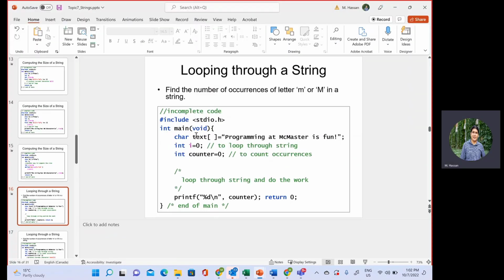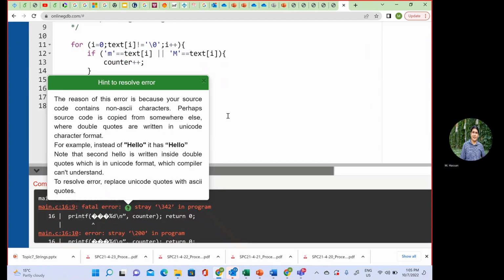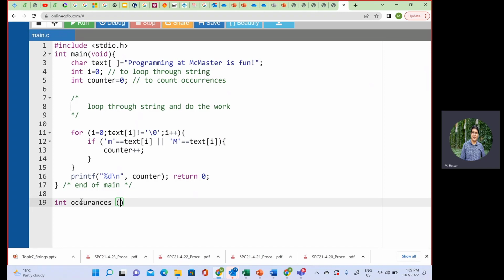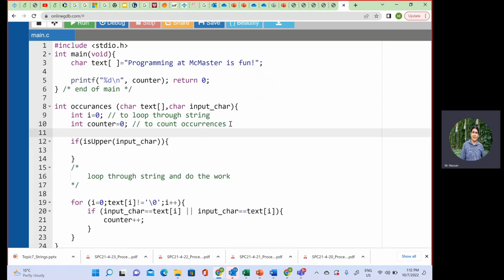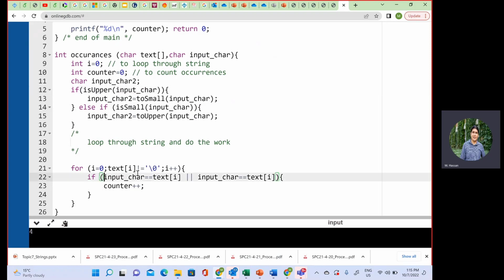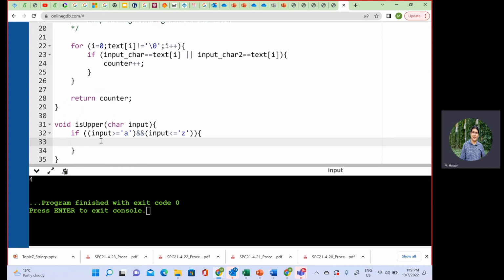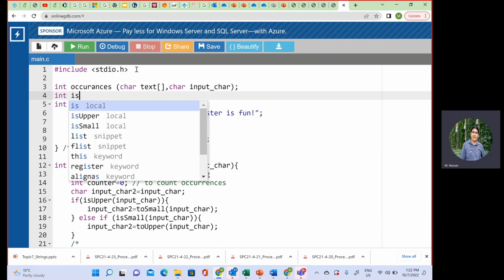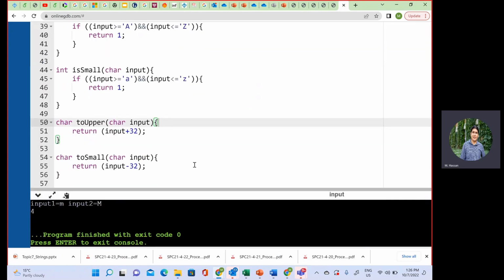C Programming | 2022 | 17 | C Strings | (2) A comprehensive hands-on example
In this video of our cprogramming course, we code together a detailed example on dealing with strings in C.